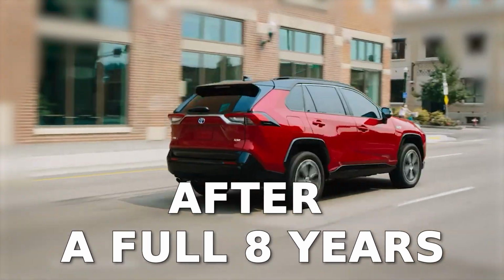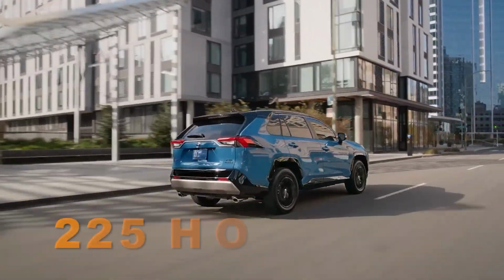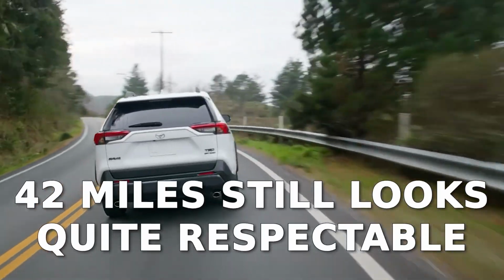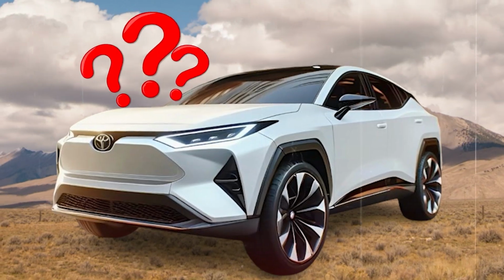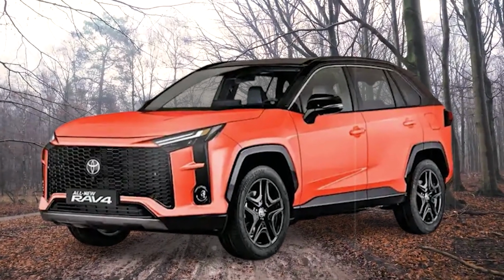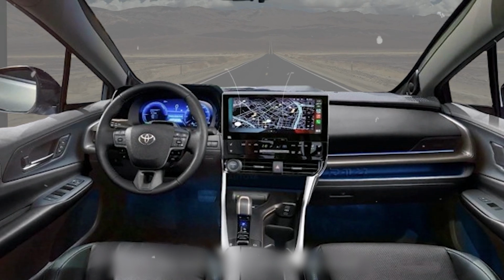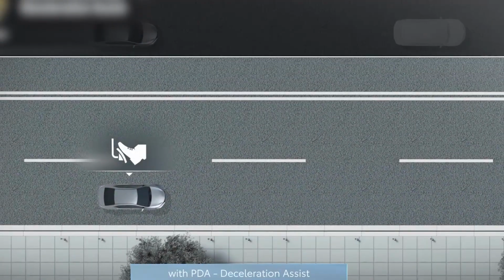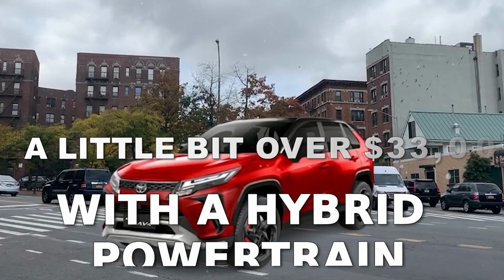All-New 2026 Toyota RAV4 Wows Everybody!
All-New 2026 Toyota RAV4 Wows Everybody! The all-new 2026 Toyota RAV4 is causing waves in the auto world like never before! With groundbreaking updates and a design that feels straight out of the future, Toyota has gone all in on their latest Toyota RAV4 2026. But what sets the new Toyota RAV4 model apart, and why is it getting so much attention from drivers and experts alike? This 2026 RAV4 SUV is loaded with surprises, from cutting-edge technology to performance tweaks that elevate its driving experience. Will Toyota’s bold choices make RAV4 2026 the go-to SUV for the year, or are there still hidden drawbacks to discover? Stick around to explore why this 2026 Toyota RAV4 is captivating everyone who gets a glimpse of it. You won’t believe what Toyota’s done with this one!

😊 Hey guys! Tech Triumph channel was created to give a broad overview of upcoming new cars from the best car companies in the car industry.
An Electric Vehicle (EV) is the future. In a few years, an electric car will replace a gas car. And we want you to be ready for this.
We mainly cover new upcoming EVs, but as we are still on the way to becoming fully electrical, we will also cover fossil cars from many amazing brands.